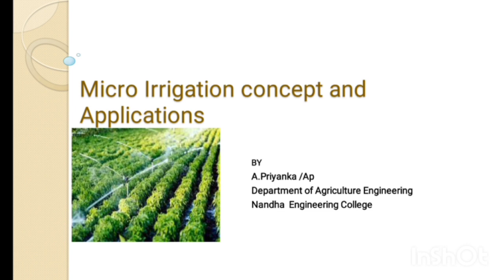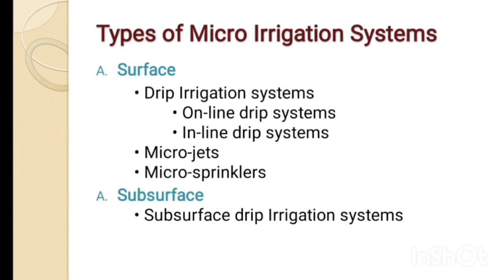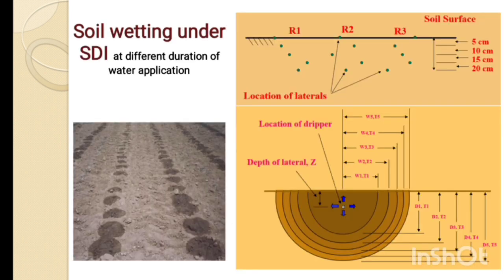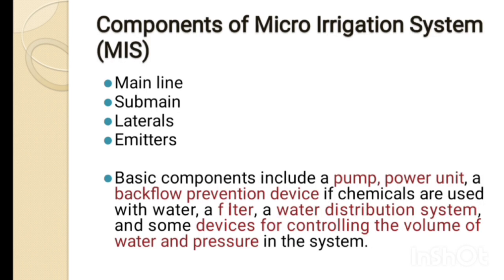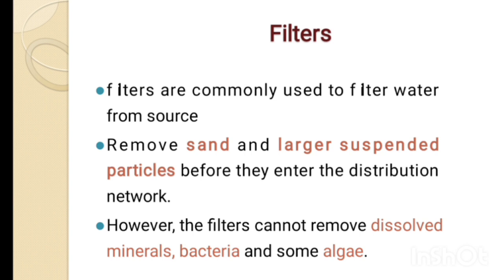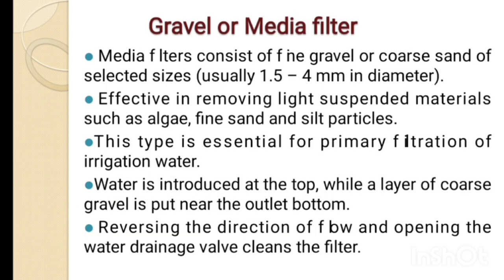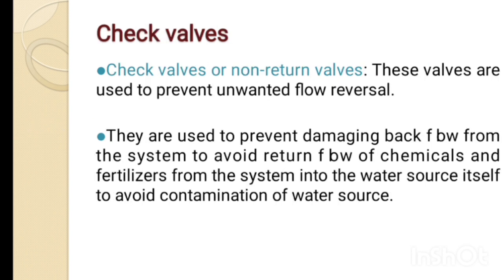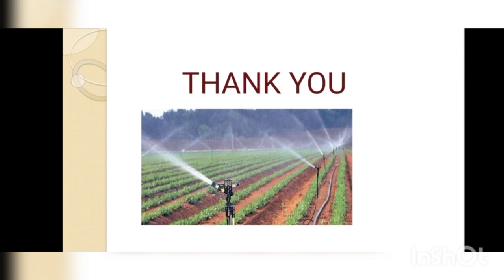Micro Irrigation Concept and Application